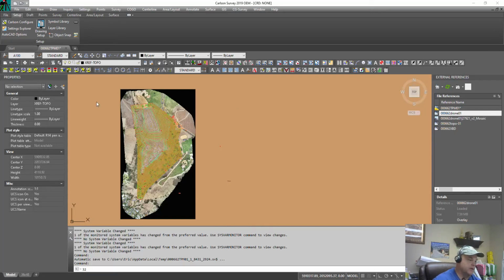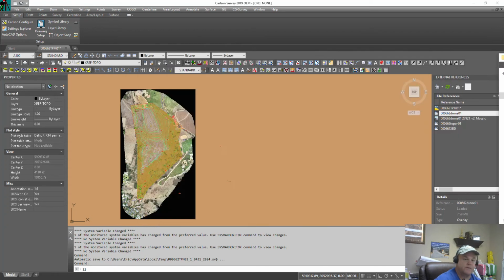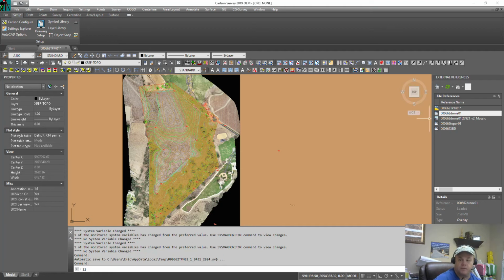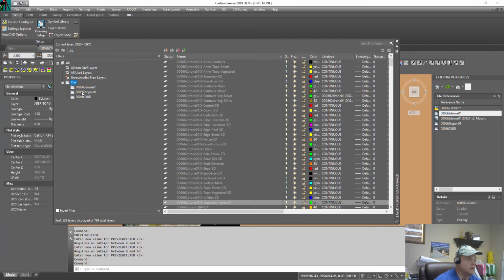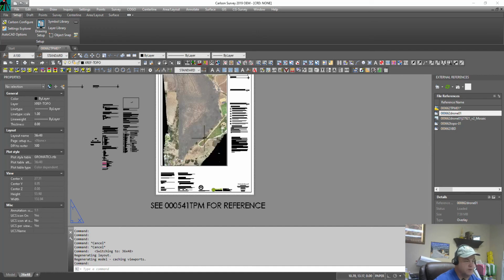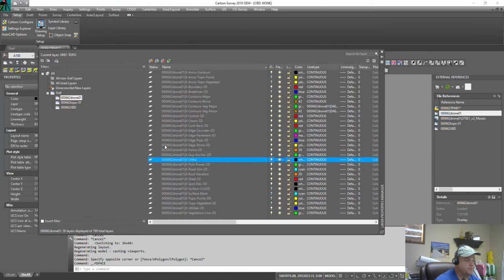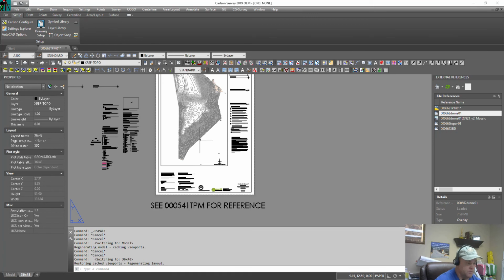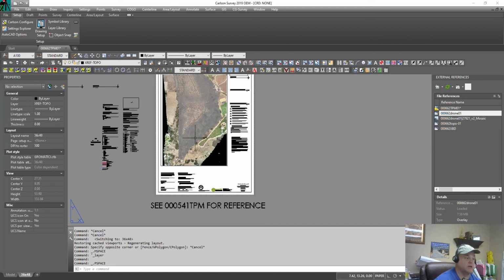OrthoPhotos or mosaics and CAD layering tutorial. Freeze color orthophoto in AutoCAD.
How to properly freeze and unfreeze the color ortho-photo